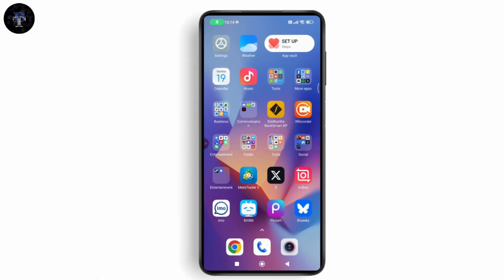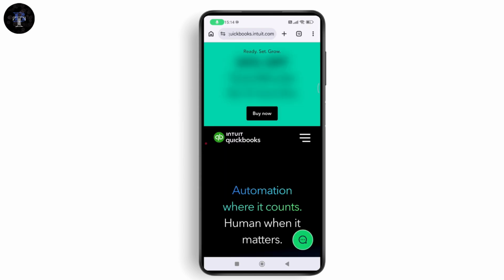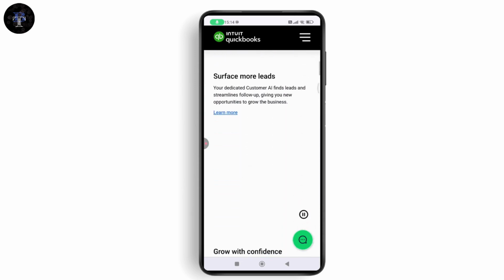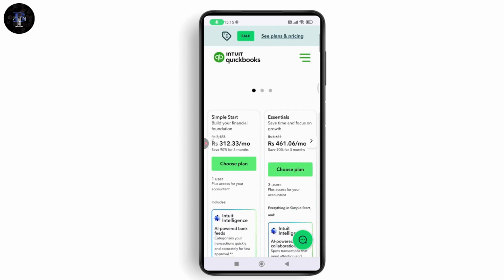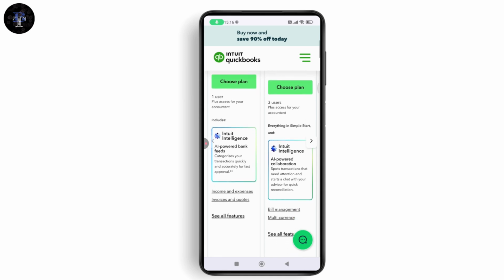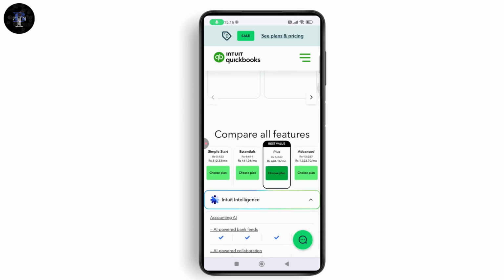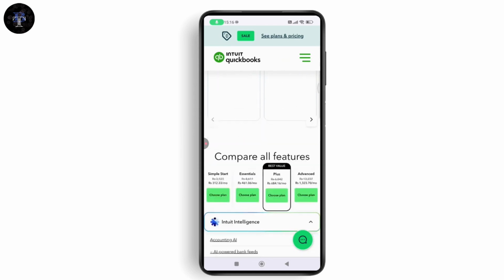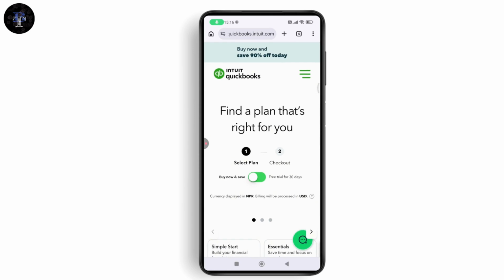Can we Download QuickBooks For Free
Learn whether you can download and use QuickBooks for free with this easy explanation tutorial. In this video, you’ll see how to access the official QuickBooks website, create or sign in to your account, compare available subscription plans, and understand the features included with different pricing options like Simple Start, Essentials, Plus, and Advanced. The guide also explains that QuickBooks usually requires a paid subscription plan, although free trials or promotional offers may occasionally be available through the official website. Follow these simple steps carefully to choose the QuickBooks option that best fits your business or accounting needs.

download quickbooks free, how to install quickbooks, download quickbooks, install quickbooks, quickbooks download